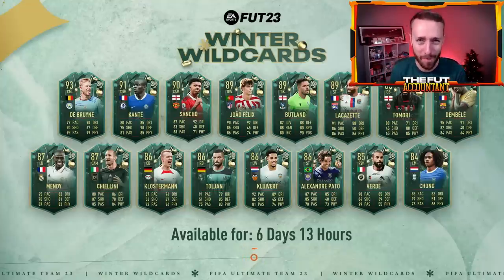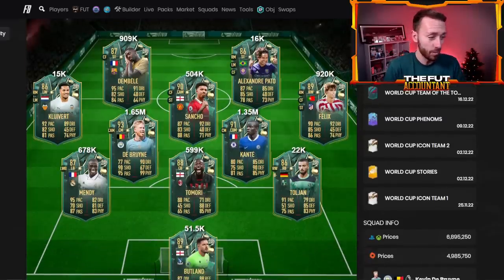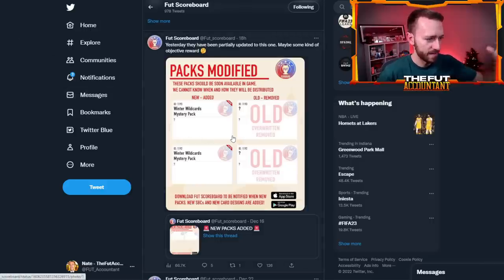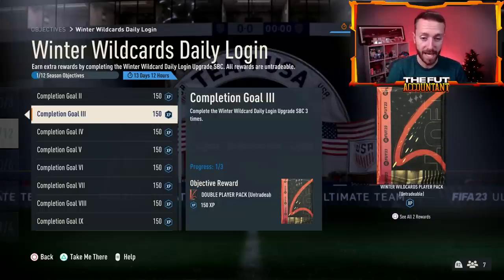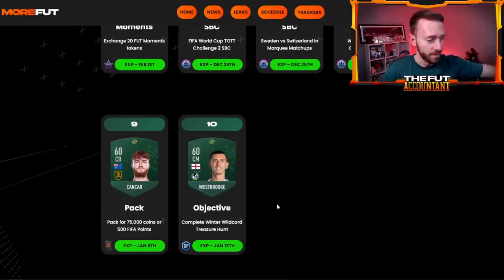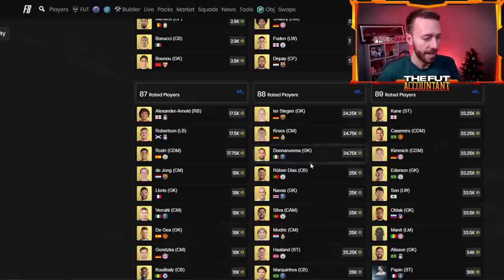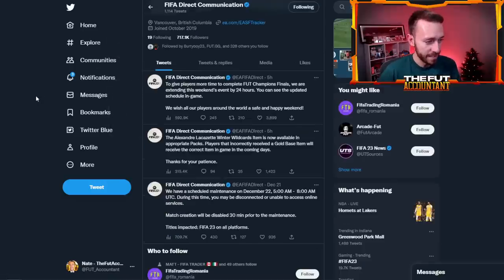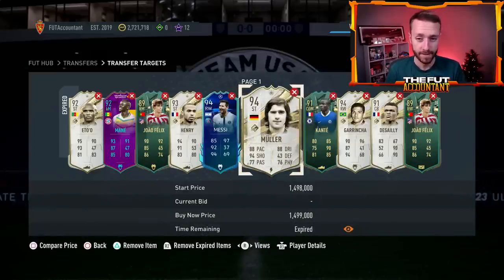GG EA, Winter Wildcards is INSANE Again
EA has done it again with Winter Wildcards in FIFA 23 Ultimate Team. This promo is dropping insane cards, crazy packs and W objectives again in FUT! In today's video we take a look at the latest news in FIFA 23 along with how I believe the market will move in the next day!